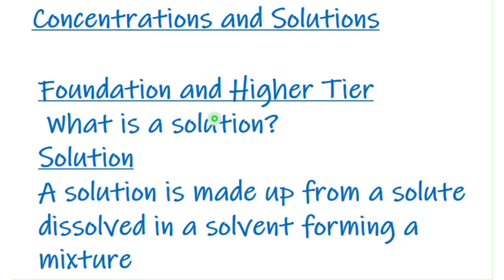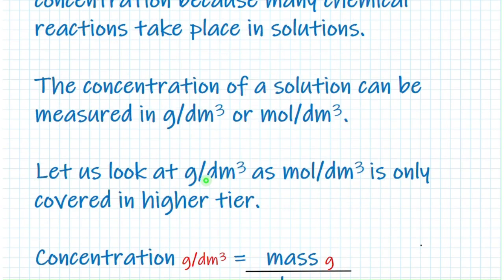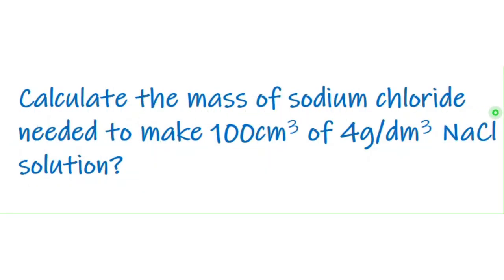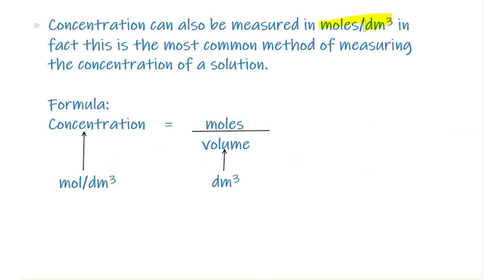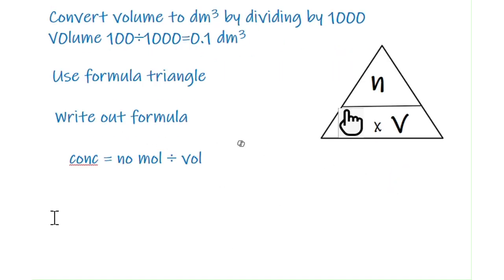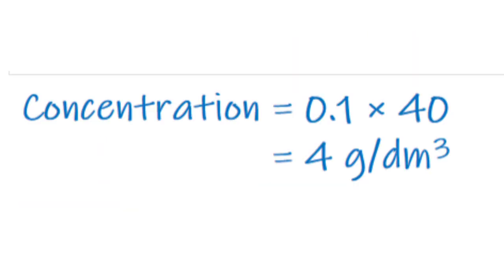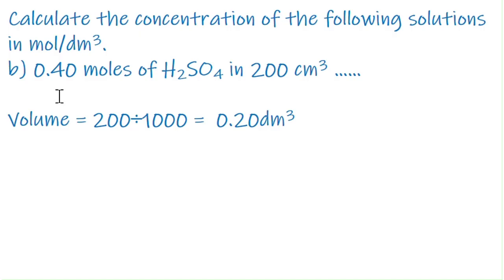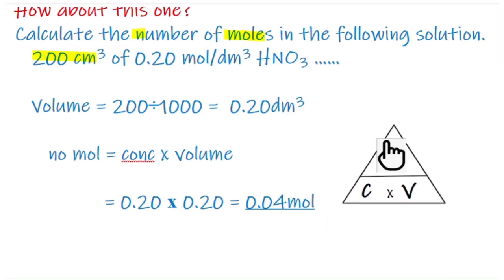GCSE Chemistry: Why Most Students Get Concentration Calculations Wrong